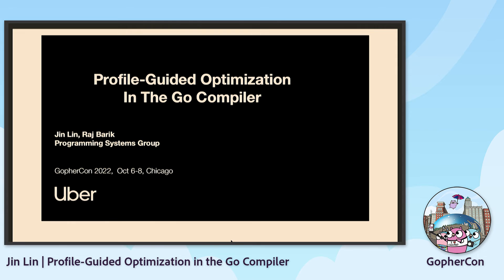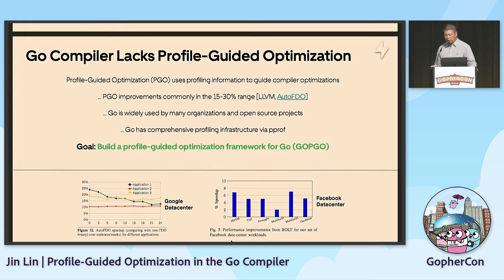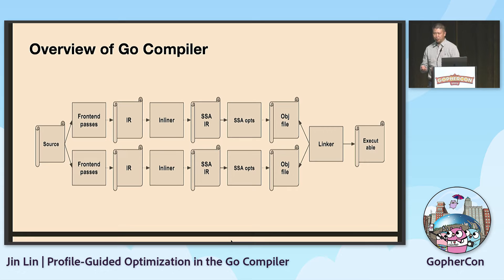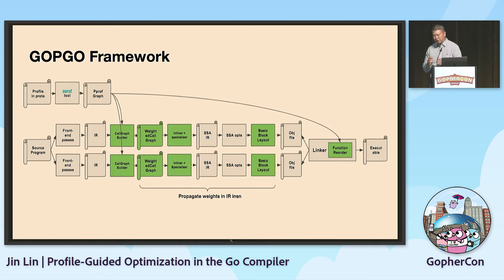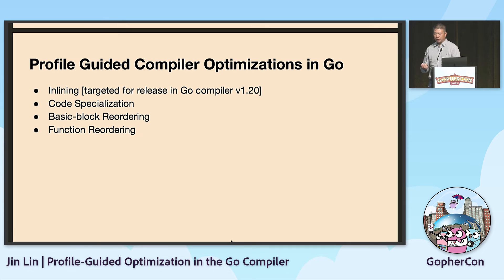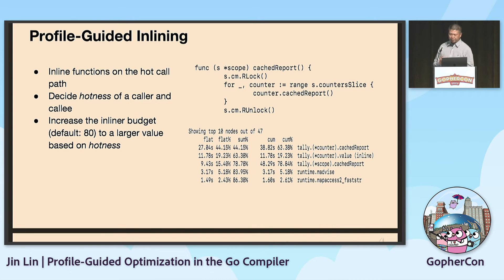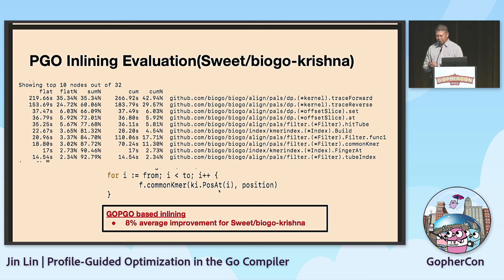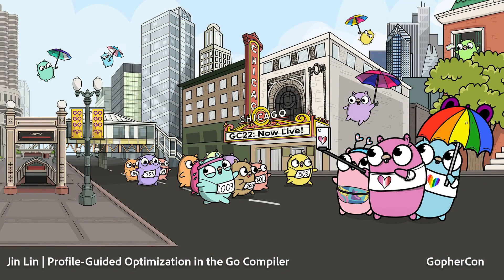GopherCon 2022: Profile-Guided Optimization in the Go Compiler - Jin Lin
Inefficiencies in Go programs can be isolated via profiling tools such as pprof and linux profiler perf. Such tools can pinpoint source code regions where most of the execution time is spent. Unlike other optimizing compilers such as LLVM, the Go compiler does not yet perform Profile-Guided Optimization(PGO). PGO uses information about the code’s runtime behavior to guide compiler optimizations such as inlining, code layout, etc. PGO can improve application performance in the range of 15-30% [LLVM]. In this Lightning Talk, we extend the Go compiler with PGO. Specifically, we incorporate the profiles into the compiler frontend, backend, and linker to perform profile-guided inlining, code specialization, basic block layout, and function reordering optimizations. The format of the profile file consumed by our PGO is identical to the protobuf format produced by the pprof tool. This format is rich enough to carry additional hardware performance counter information.

The first version of the code that performs profile-guided inlining is being upstreamed to Go